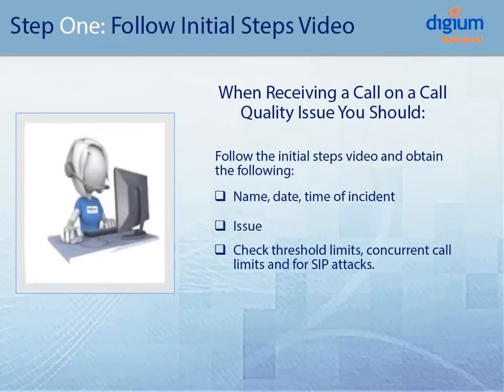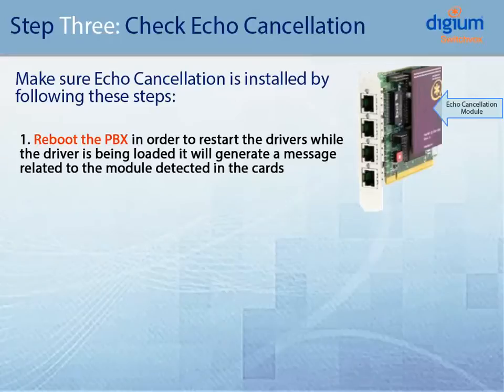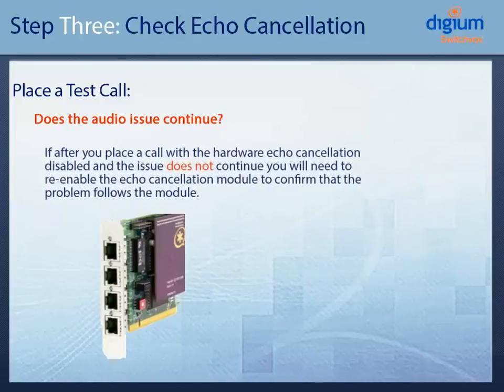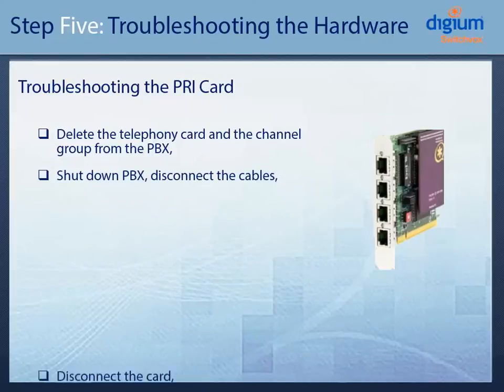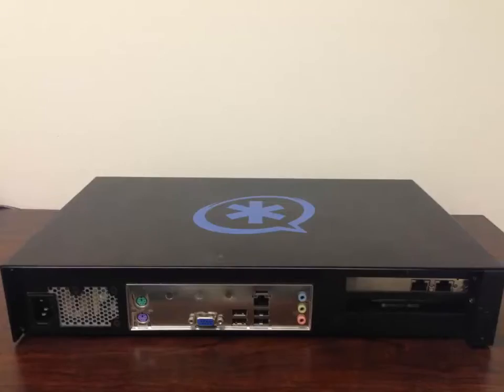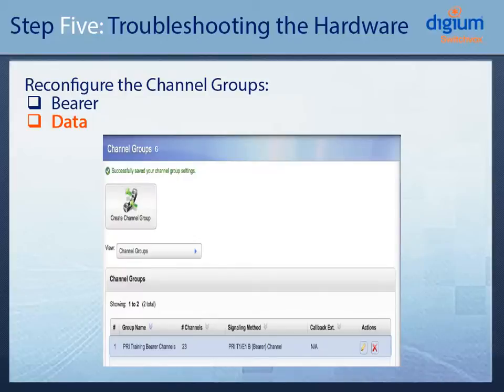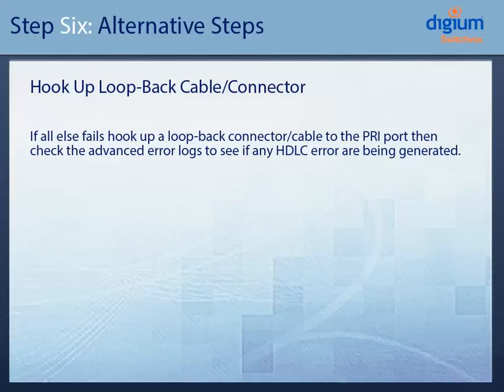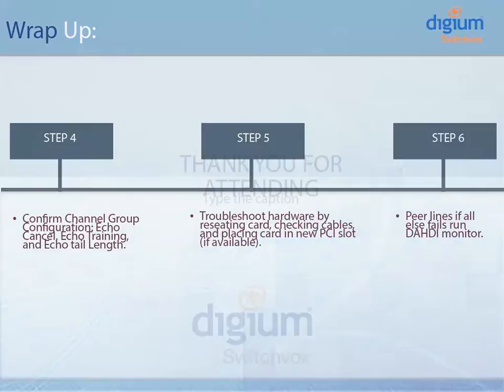How to Configure a Digium Phone with Switchvox sonu b